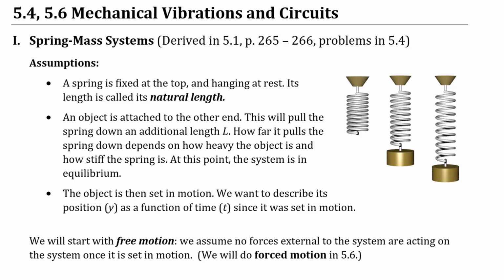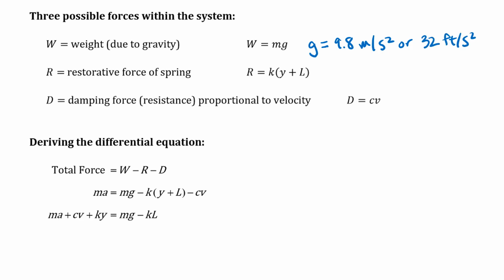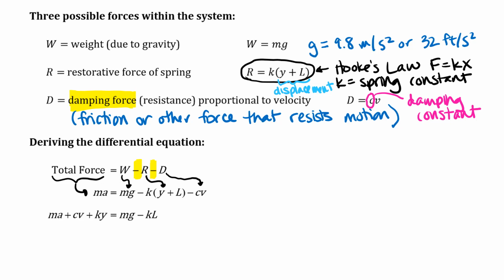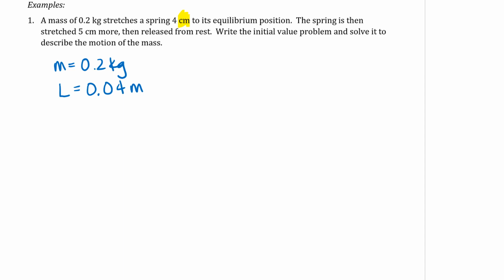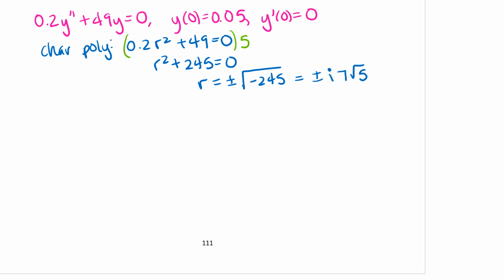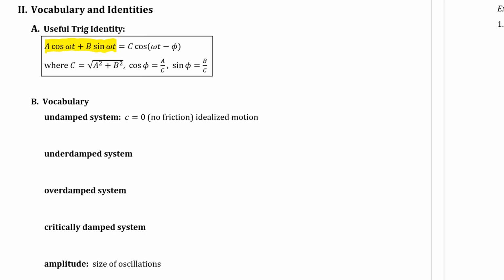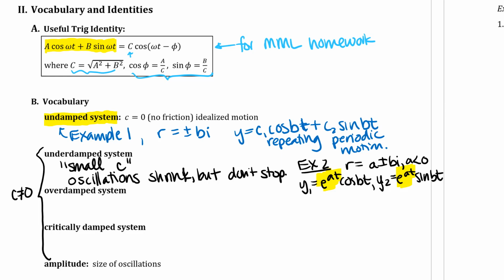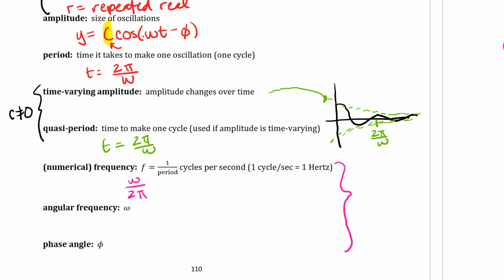Intro to Spring Mass Systems and an Example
Differential equations introduction to spring-mass system models and an example.